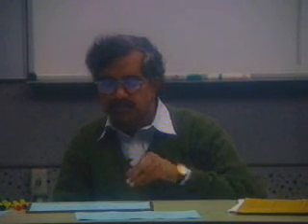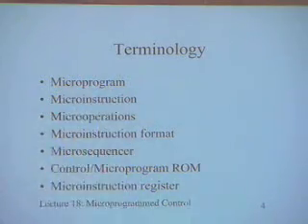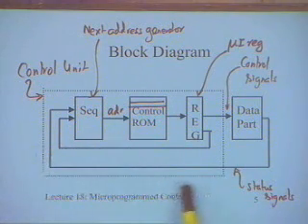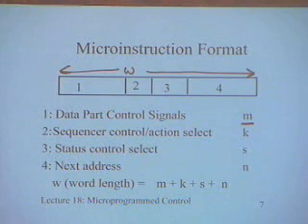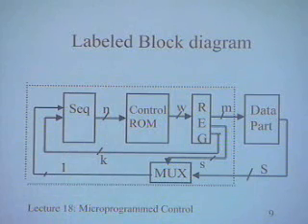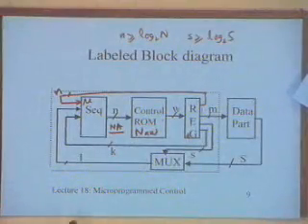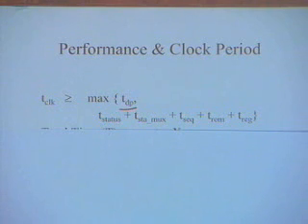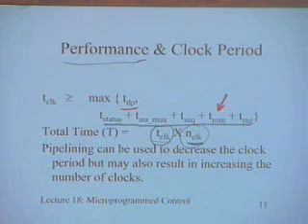lecture 19 - Microprogrammed Control